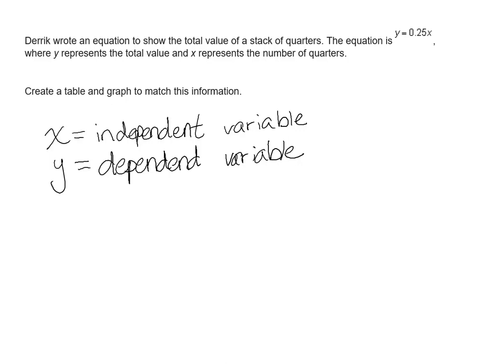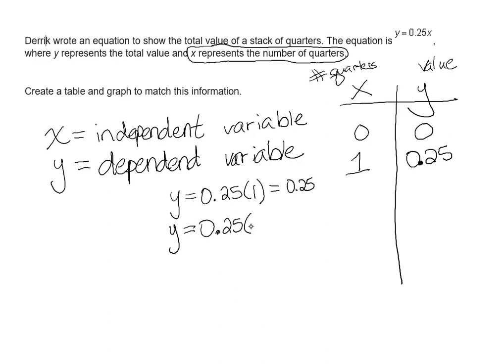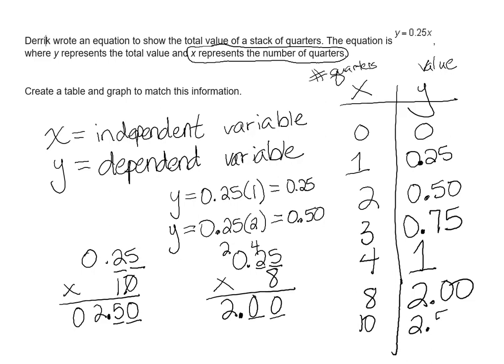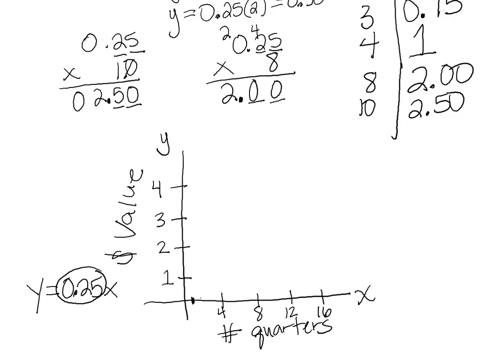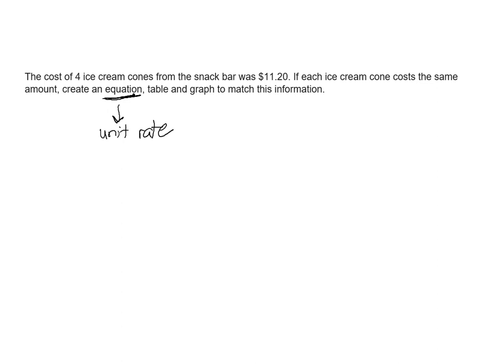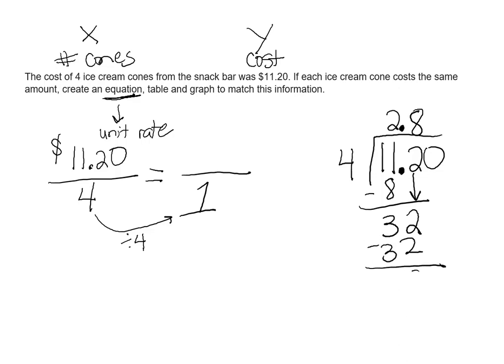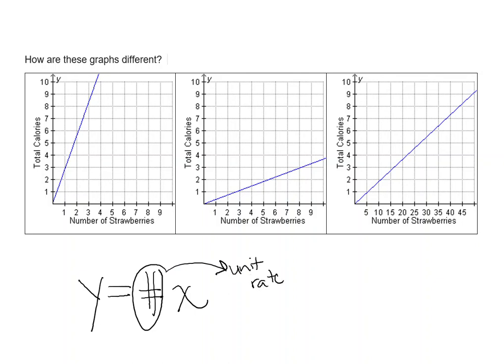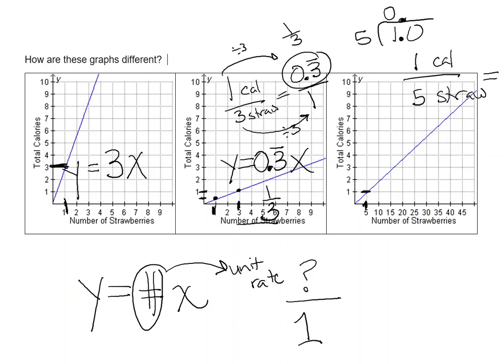comparing representations of modeled relationships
tables, graphs and equations